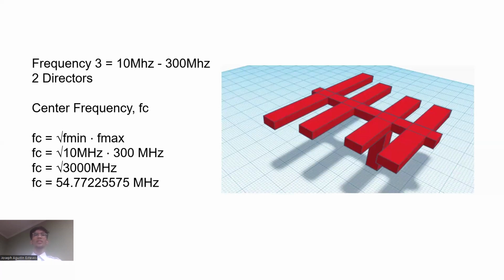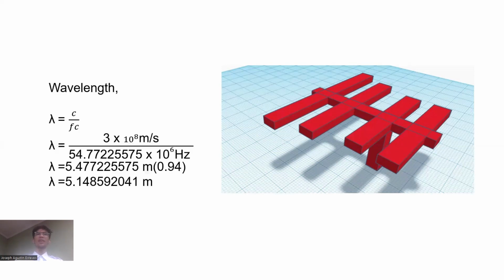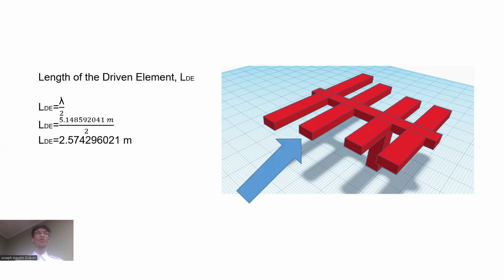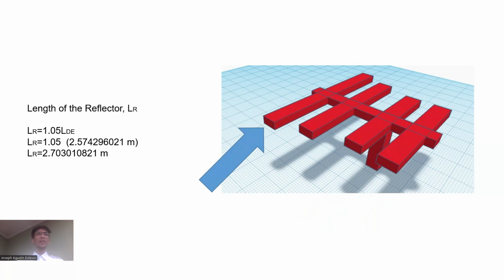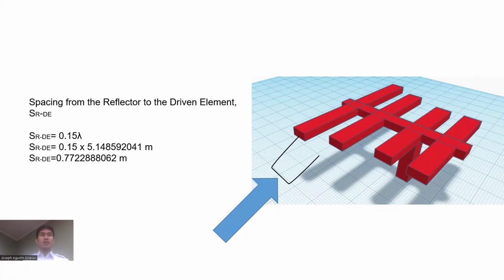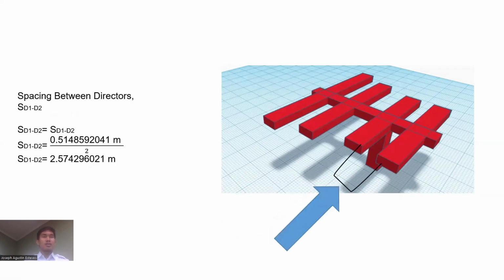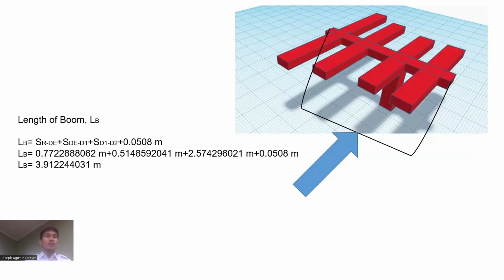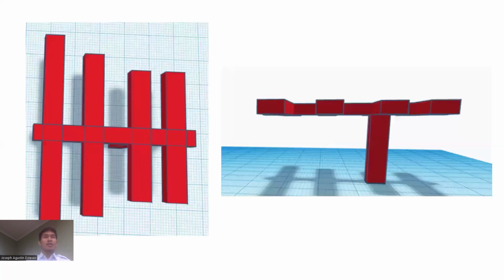Actual Antenna Design